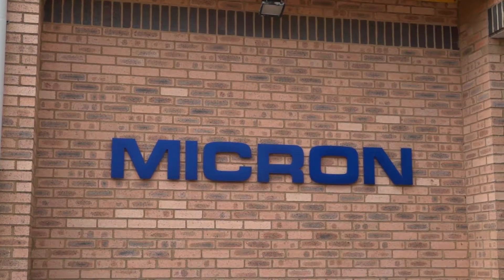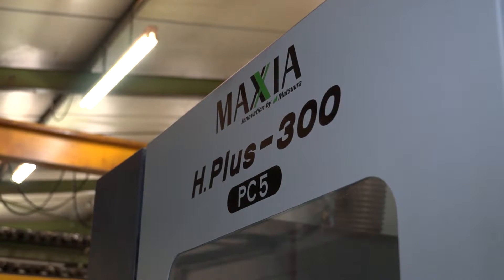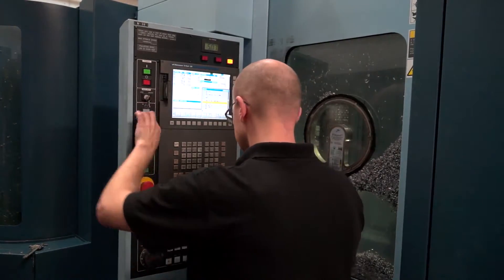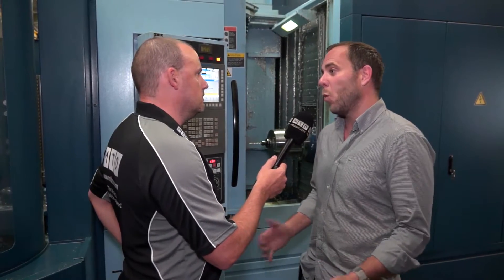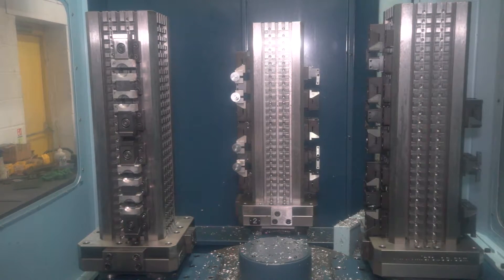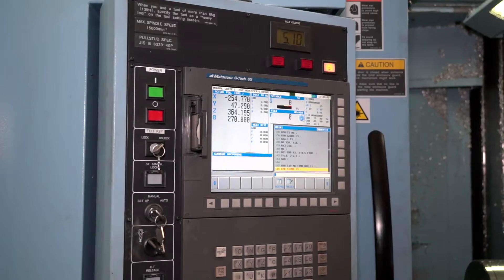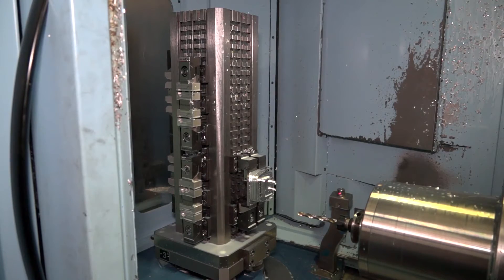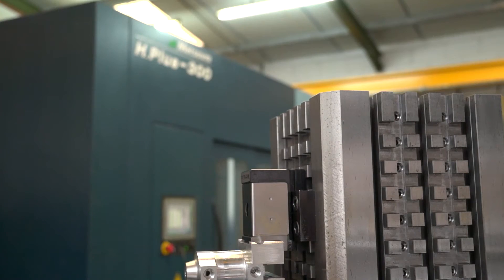MicroLoc Matsuura H Plus 300 PC5 4 axis horizontal CNC machine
Matt Jenness, Sales Director for Microloc, talks to Paul Jones from MTDCNC about their Matsuura H.Plus-300 4 axis horizontal - configured with 5 pallets.